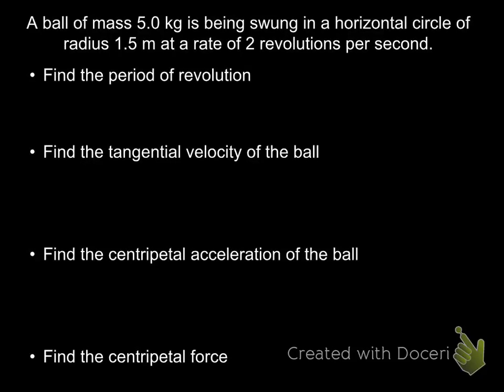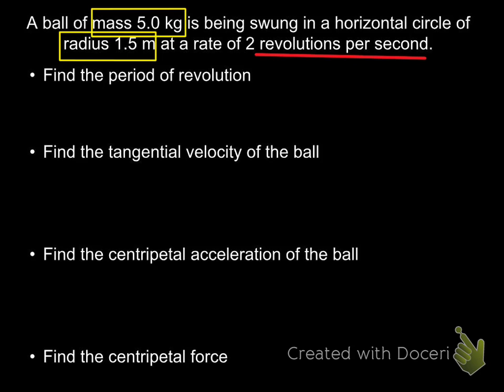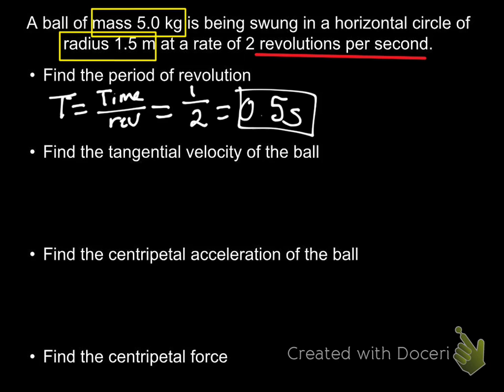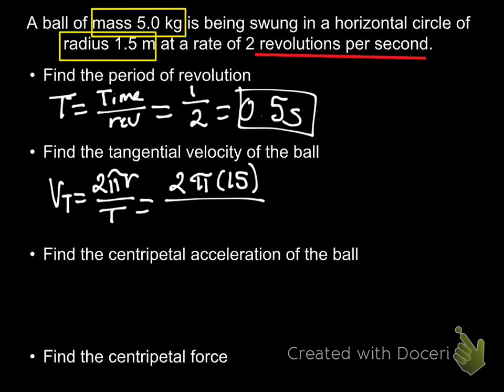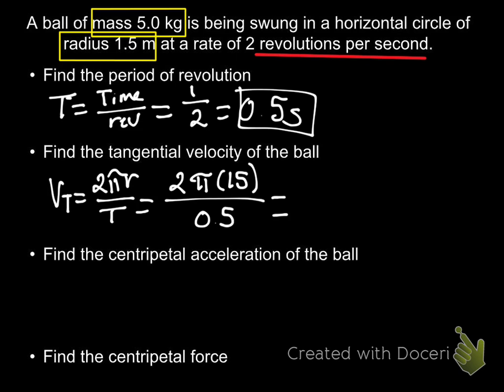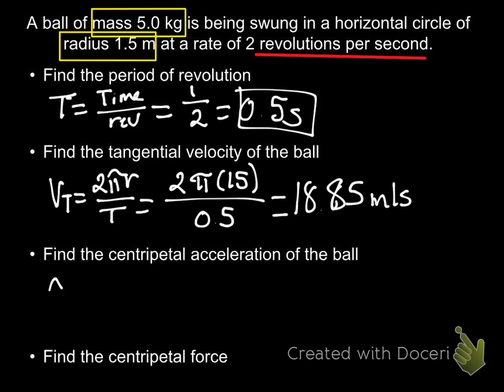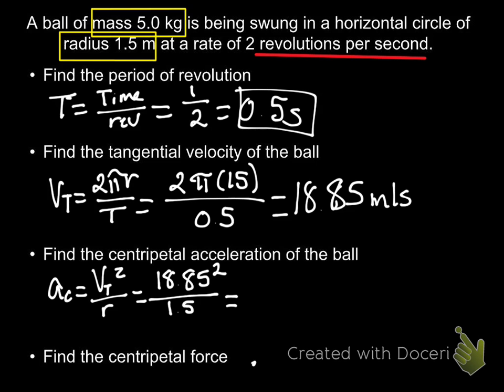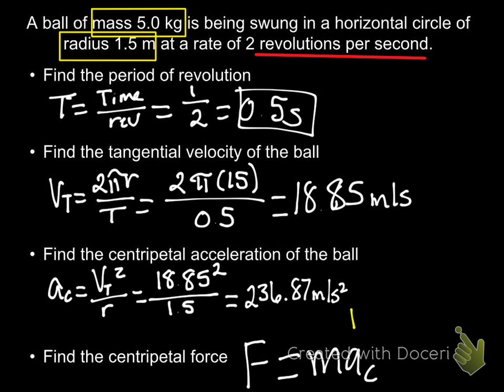UCM Practice #3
Watch after Sample problem #2 because there are references to this problem the video.